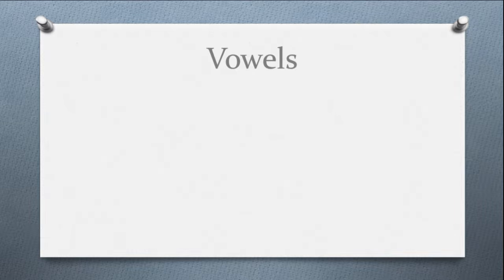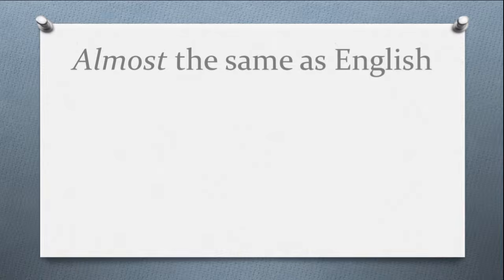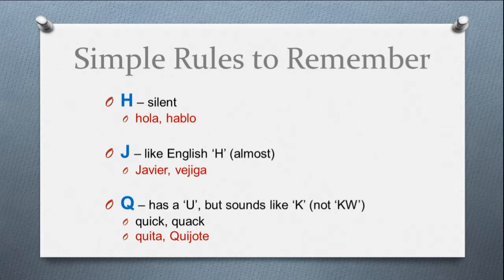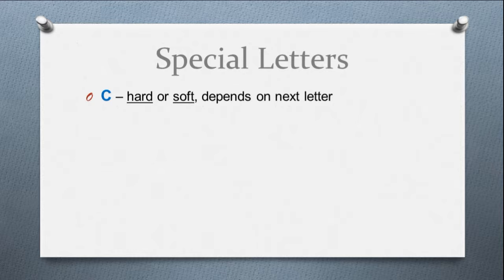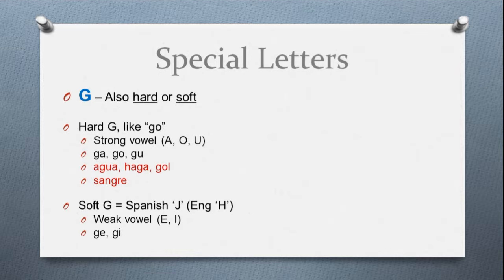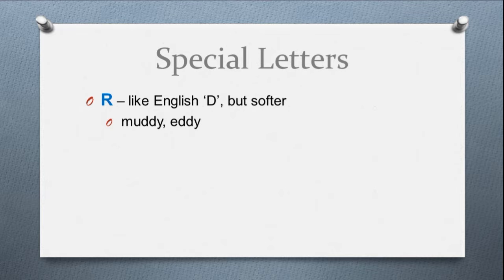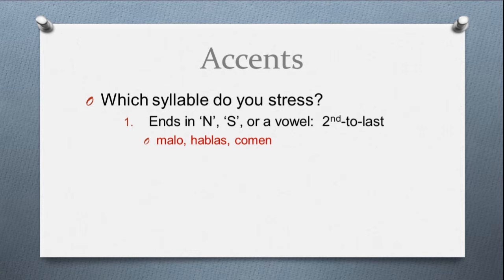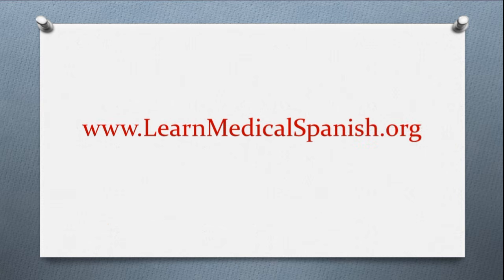Spanish Pronunciation Rules in (about) 10 Minutes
This video teaches you about 97% of what you need to know to pronounce any word in Spanish correctly, and not sound like a gringo.  :)

It's kind of the 80/20 of Spanish pronunciation rules.

With these tips, you should be able to improve your Spanish pronunciation dramatically, and quickly.

I cover pronunciation for Spanish vowels, and divide consonants into a few categories.
1)  Same as English
2)  Similar enough to English
3)  Simple rules to remember
4)  Special cases

Timestamps:
0:00 - Intro
0:43 - Spanish vowel pronunciation
1:29 - Spanish consonants that are the same as English
2:07 - Spanish consonants that are subtly different from English
3:09 - Spanish pronunciation rules to memorize
4:43 - How to pronounce C, G, D, R, & RR in Spanish
8:35 - Rules for what syllable to stress in Spanish
9:56 - Tips for improving Spanish pronunciation